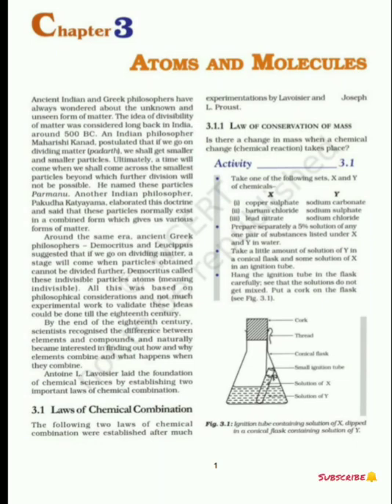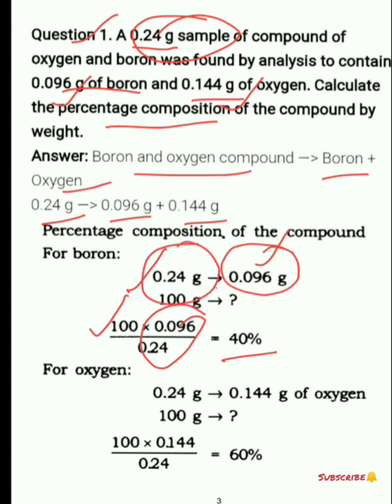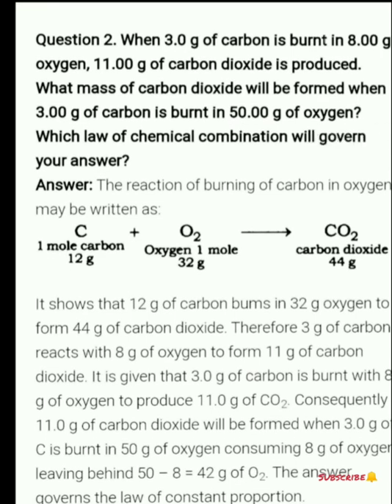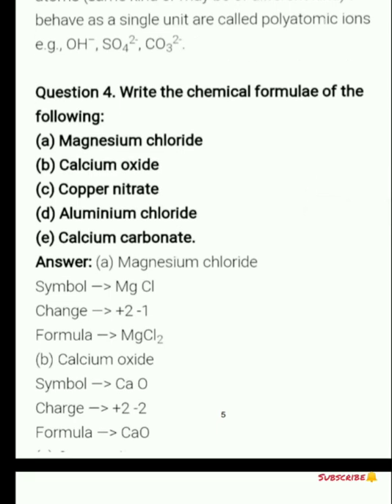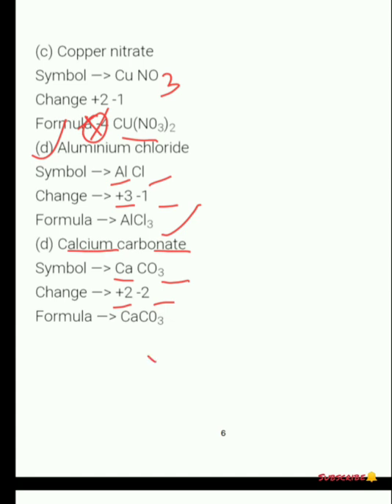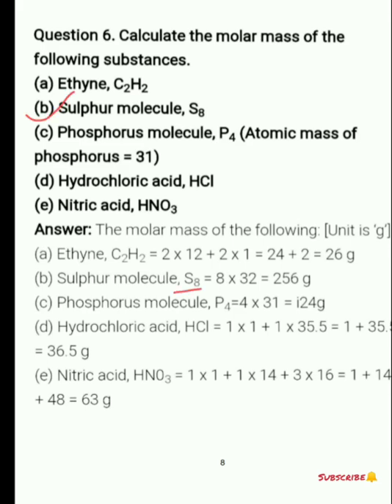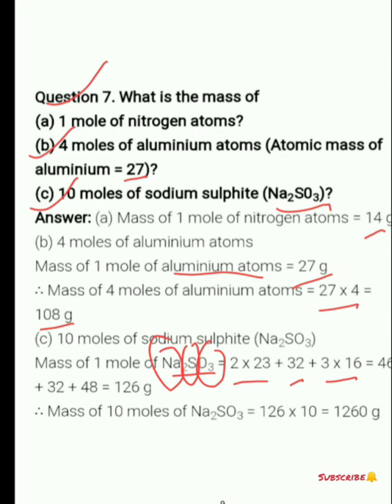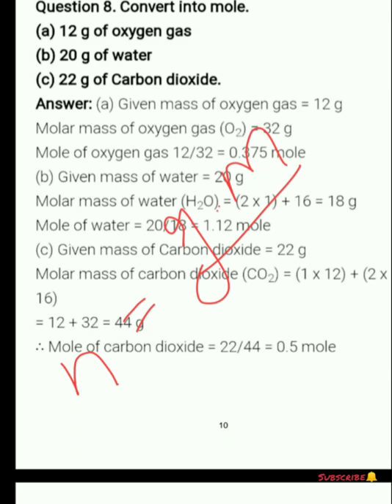Atoms and molecules| ch-3| NCERT solutions | class 9th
Providing solutions of science ch -3 of ncert in easy language concerning your understanding.

Learn ,grow and educate.